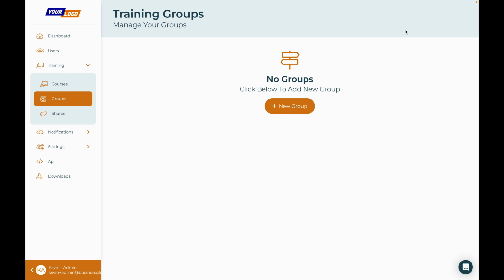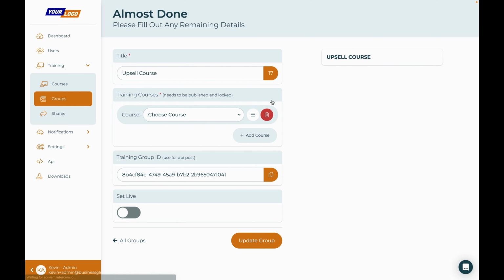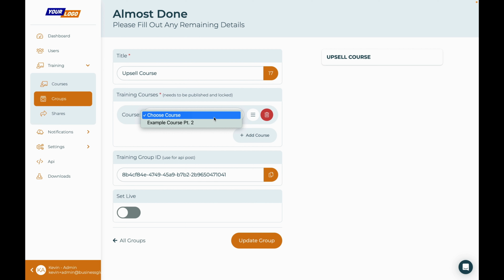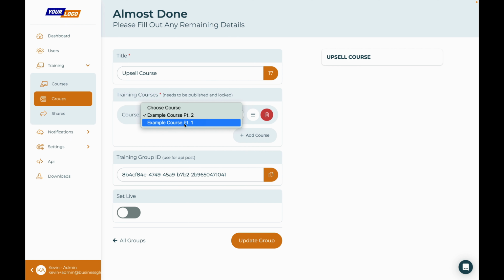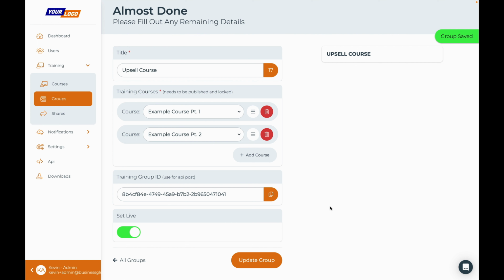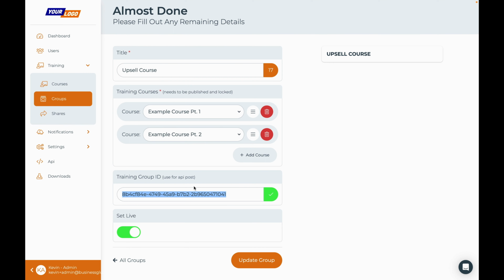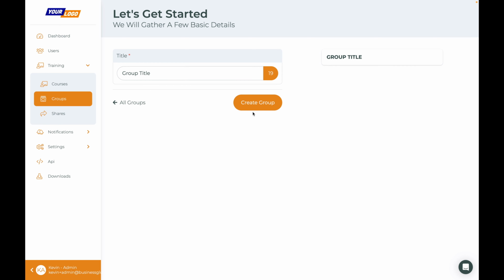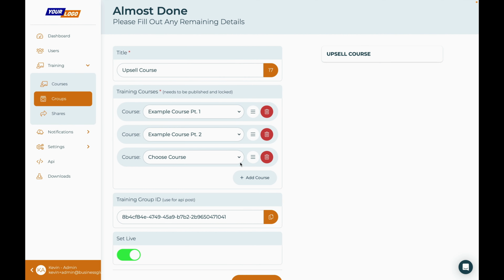Training Groups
Group training/courses/content to batch unlock them (and more).